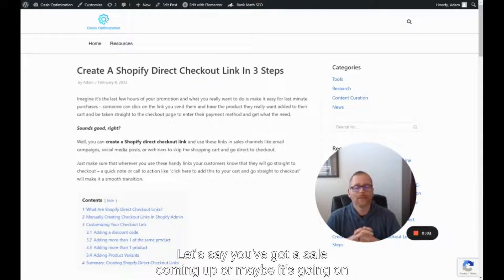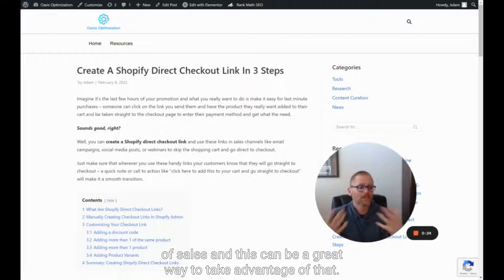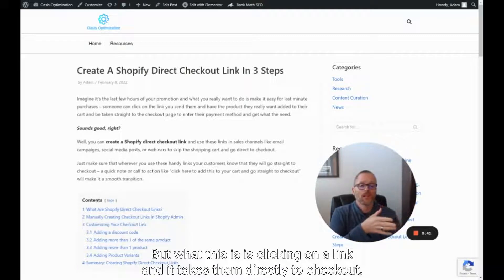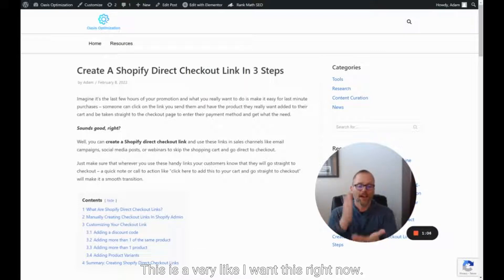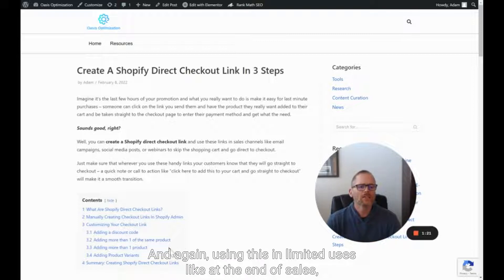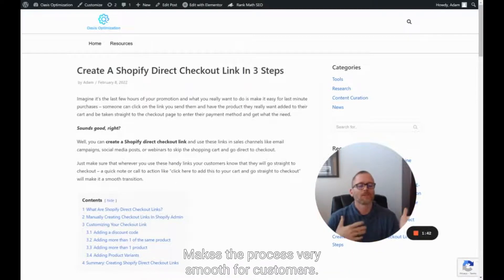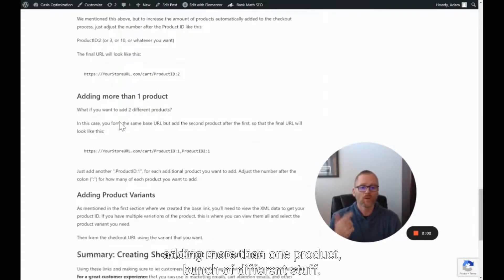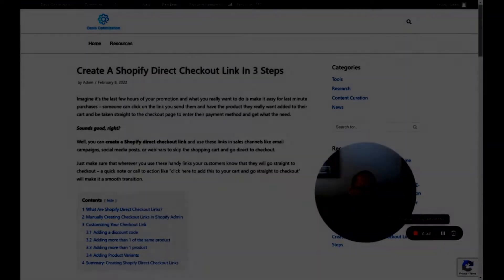Create A Shopify Direct Checkout Link In 3 Steps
This is the best way to get those last sales before a big sale finishes.

You gotta make sure that you're being explicit about it in your emails, though!

If you need help with your email marketing, head over